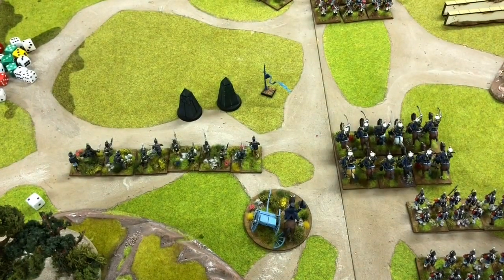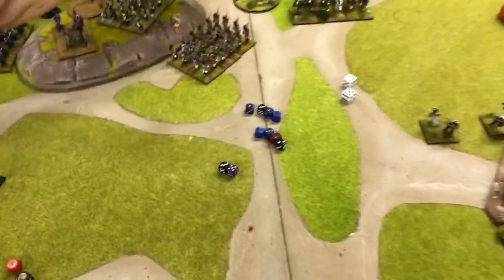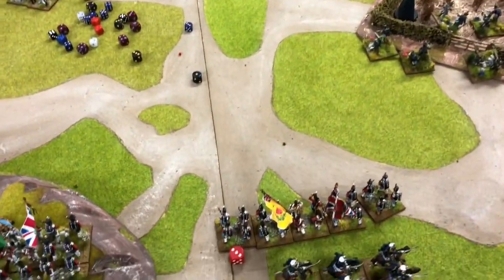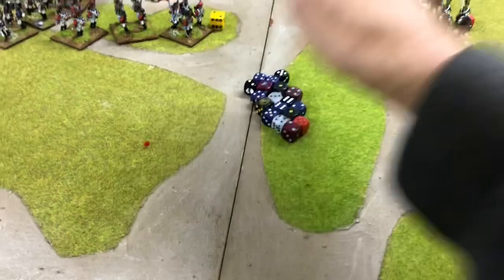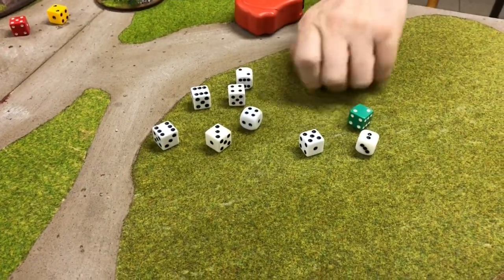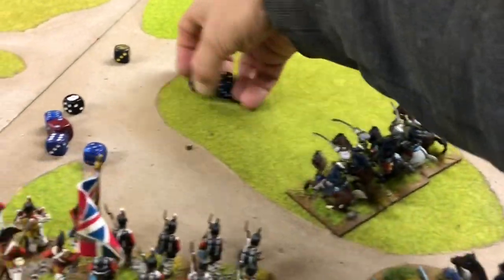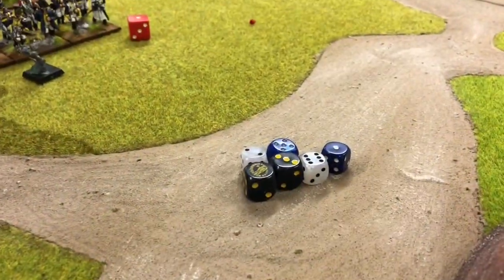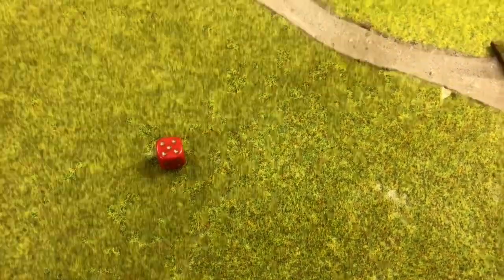Napoleonic Battle Report.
Black powder era battle report using my own rules. A full play through that will hopefully help explain how everything works. The minis are from my own collection. Perry’s, Victrix, warlord and Front Rank. A bit of a long one for me but I wanted to capture all aspects of the rules.